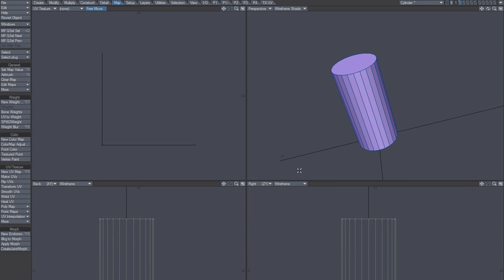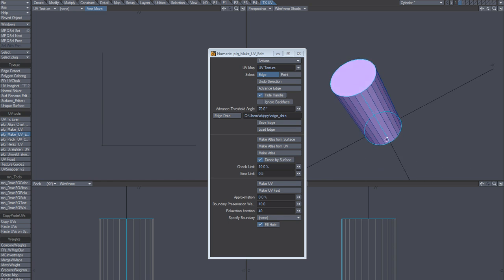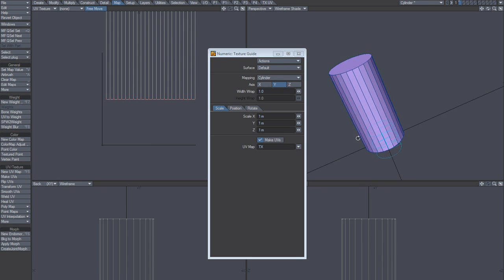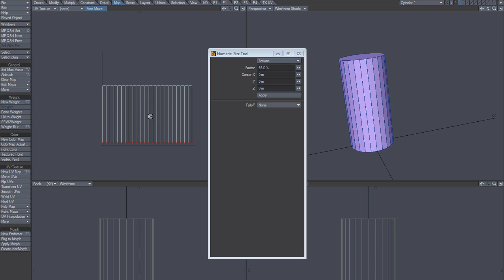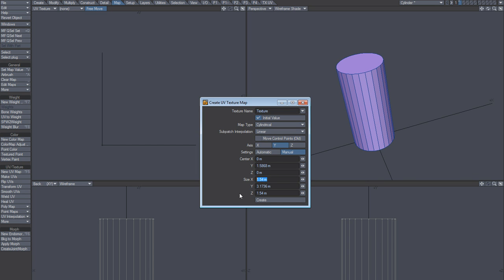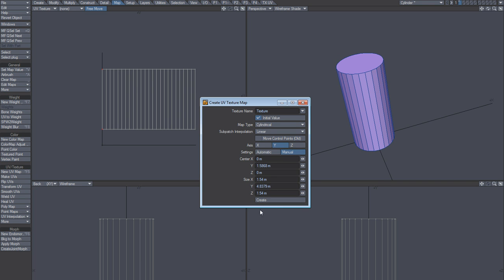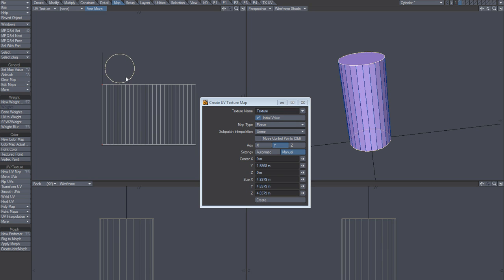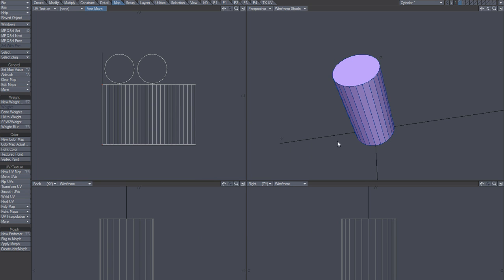UV mapping - Cylinder